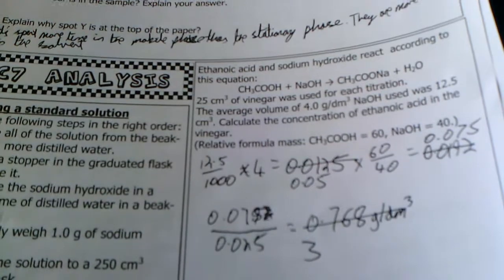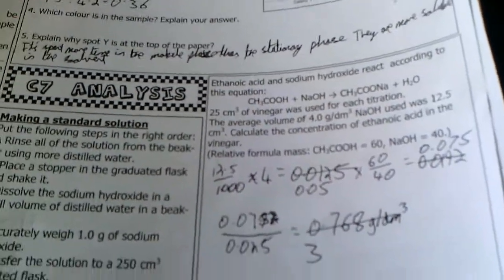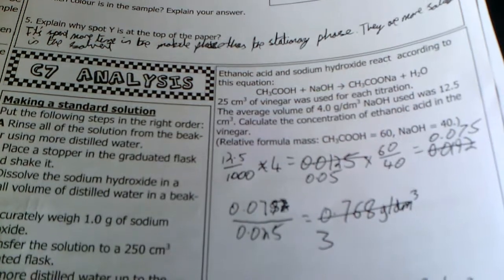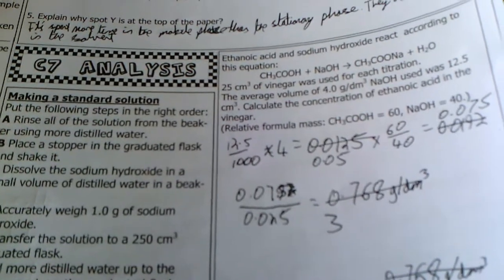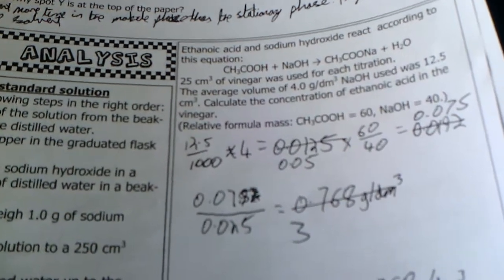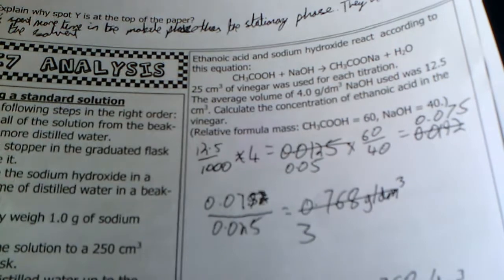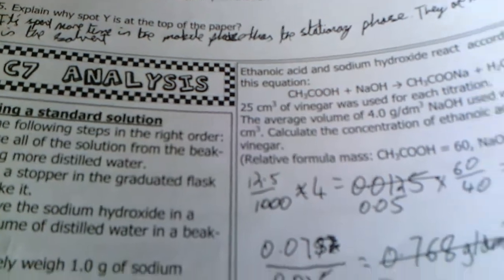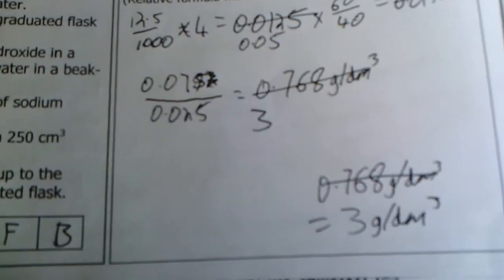Benito's Explanations GCSE Chemistry Revision- OCR 21st Century C7 Part 3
Sorry this is very late